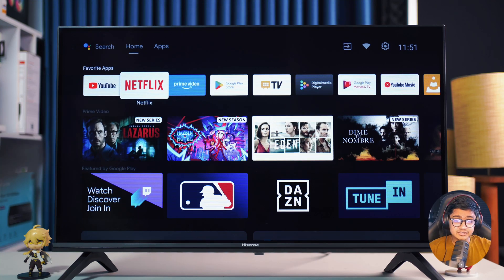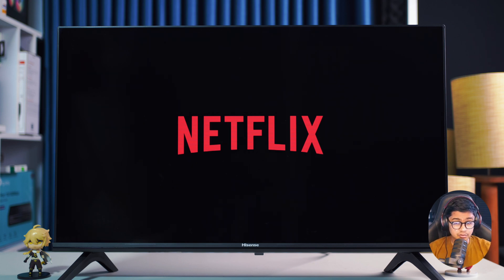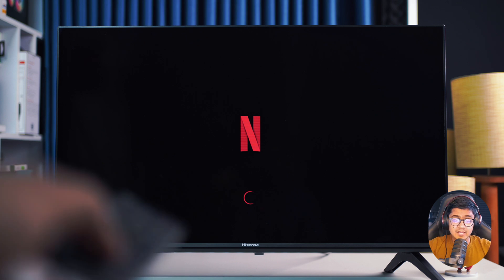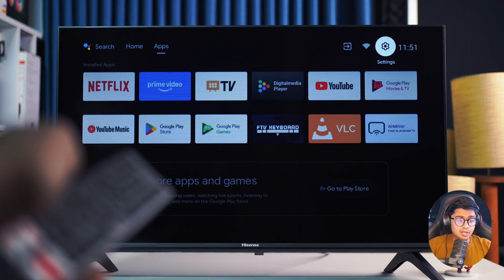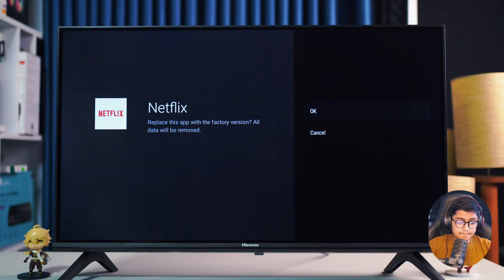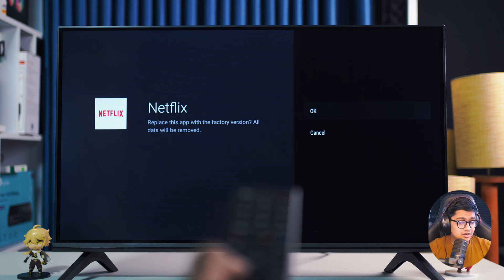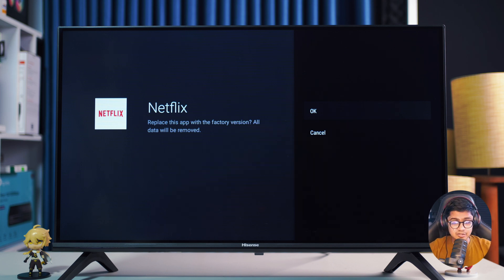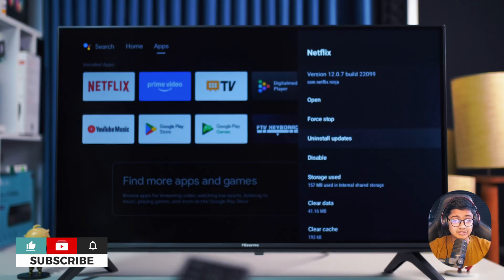How to Reset Netflix on Google TV | Fix Netflix Not Working on Android TV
Having trouble with Netflix on your Google or Android TV? Don’t worry! In this video, I’ll show you step by step how to reset the Netflix app on Google TV to fix any freezing, lagging, or network issues. You’ll also learn how to clear cache, refresh your account, and solve the “Netflix not working” problem easily.

This simple method helps fix common Netflix issues — including black screen, login problems, or app not opening — and makes your streaming smooth again.

So don’t waste time searching everywhere. Watch this video till the end, follow the steps carefully, and your Netflix app will start working perfectly again.